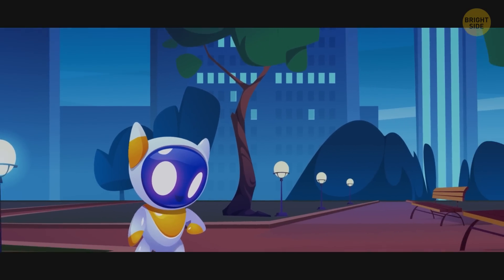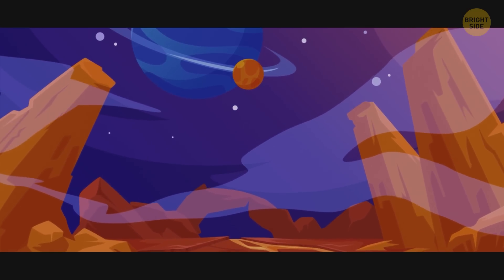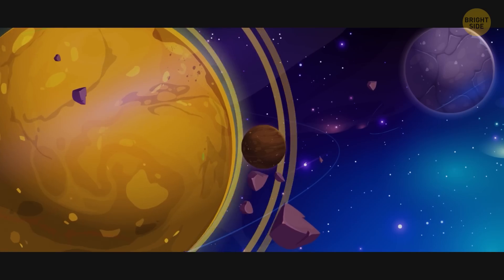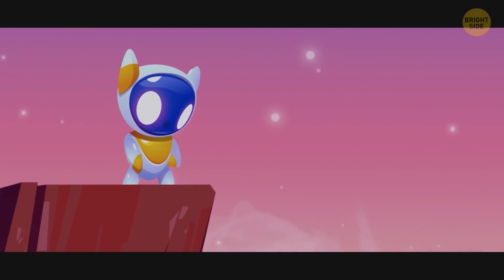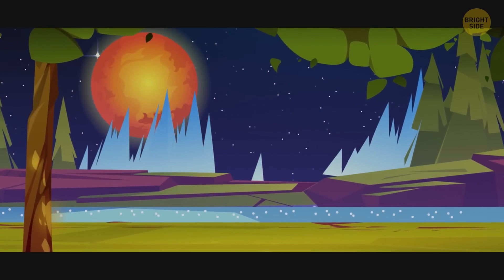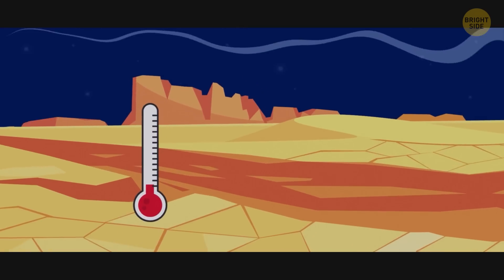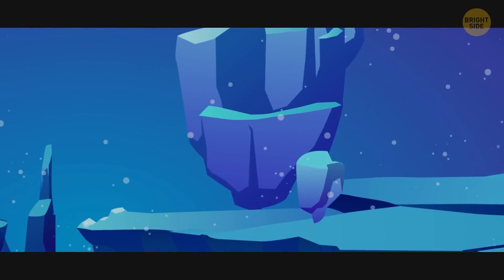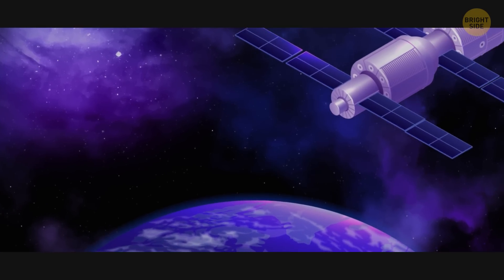What If Earth and Mars Swapped Places?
The Solar System is a finely balanced place. Everything exists in a special order and position. But what if we change that order a little bit? Let's see what'd happen if our planet and Mars switched places? Earth would definitely receive half as much sunlight, white Mars would get much more sunshine than it's used to... How is it gonna effect the two planets? Could we start living on Mars if it was closer to the Sun?